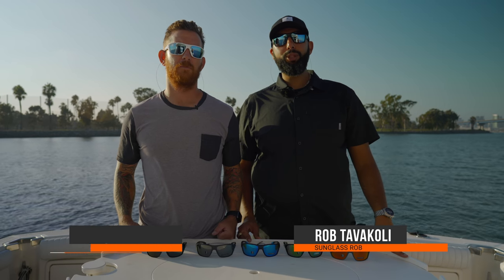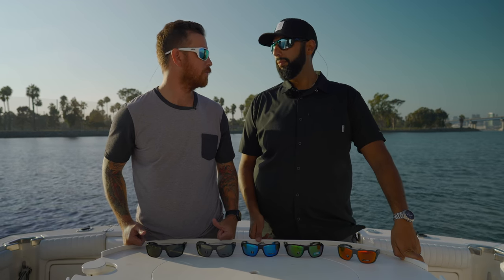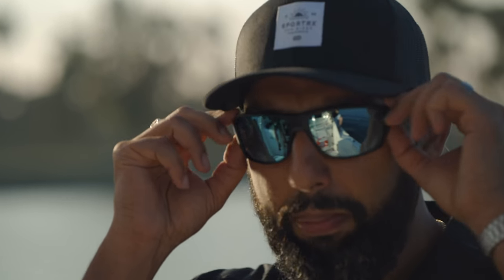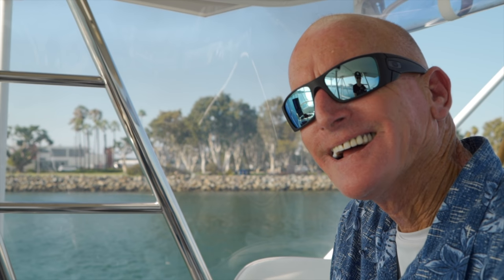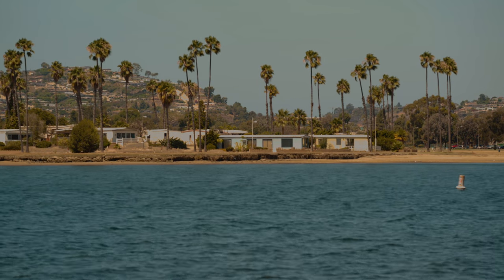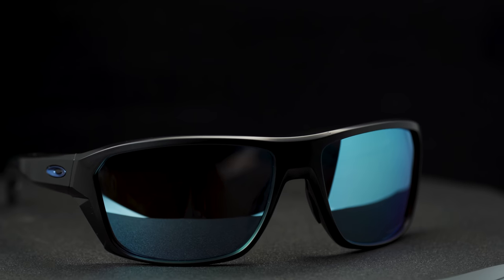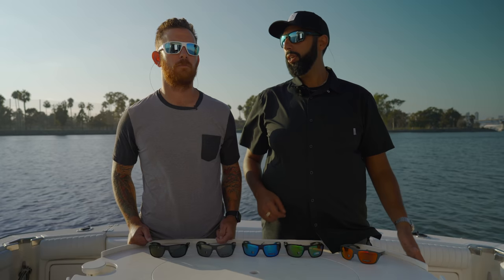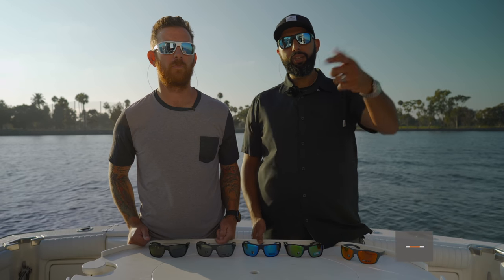Oakley PRIZM Deep Water Lens Review | SportRx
NOTE: PRIZM Deep Water Polarized has a rose base and PRIZM Shallow Water polarized has a copper base.

The Oakley PRIZM Deep Water Polarized lens is essential for your next open water adventure. Sunglass Rob and Oakley rep, Nick Farnham, break down the details behind this lens.